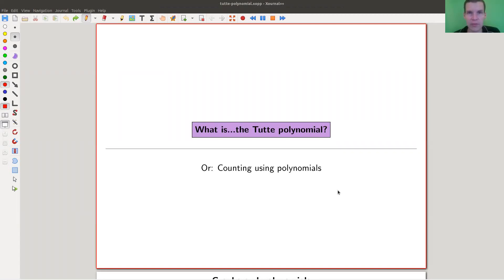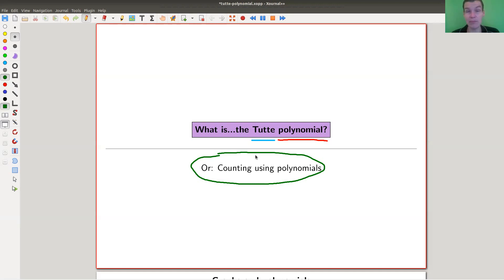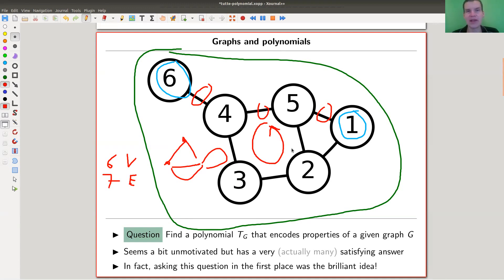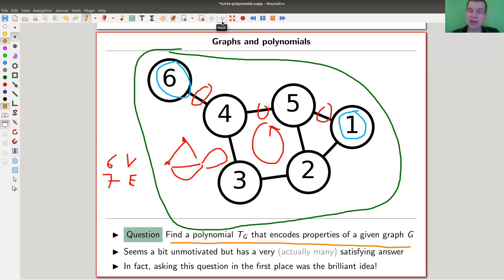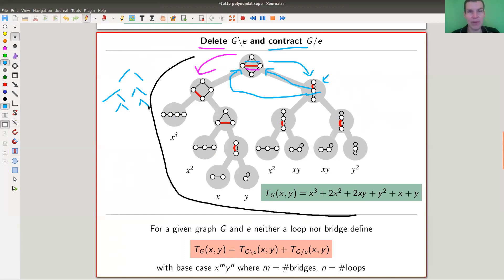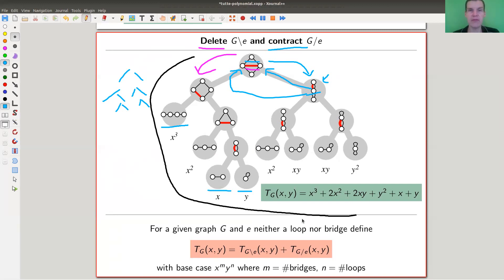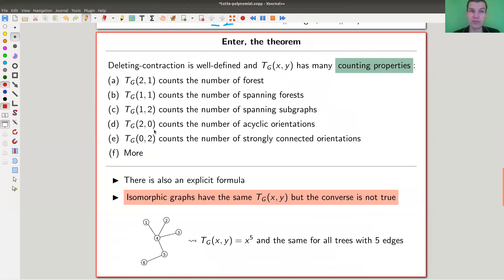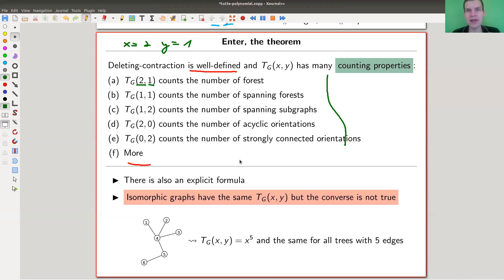What is...the Tutte polynomial?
Goal.

This time.
What is...the Tutte polynomial? Or: Counting using polynomials.

Slides.

Tutte polynomial.

Variations.

Tutte polynomial and Jones polynomial.

Background.

Mathematica.

Pictures used.